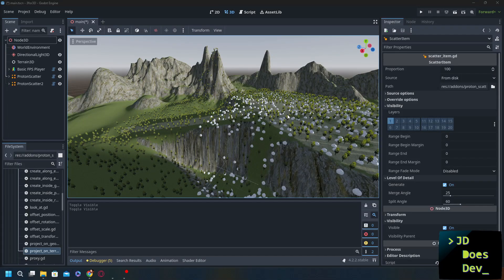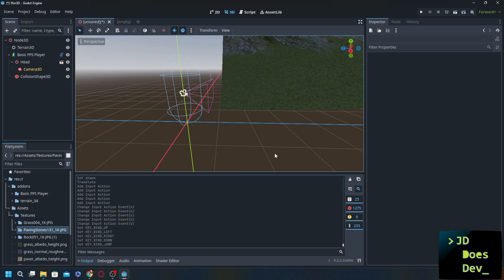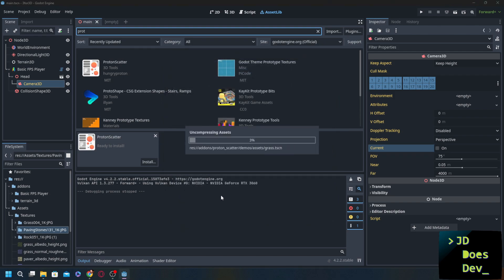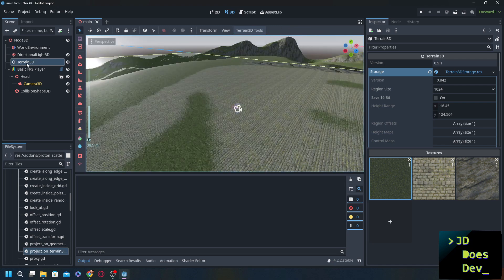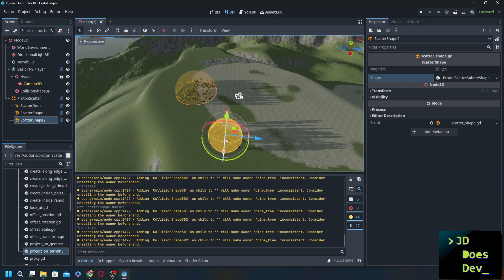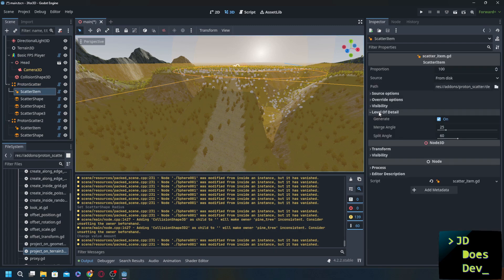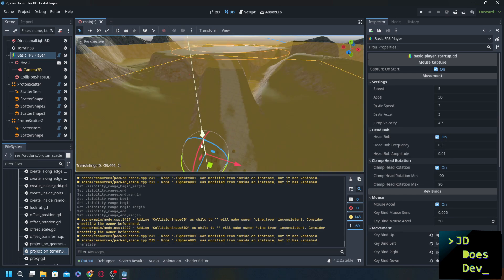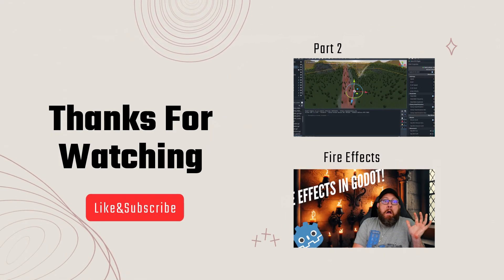3 Godot 4 Addons That Will Change the Way You Make 3D Levels - Part 2 of 2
This tutorial covers part two of a two-part series on a few addons that are readily available for Godot 4 that will completely change the way you make 3D levels.  We're going over ProtonScatter, an extremely powerful addon that allows you to place resources all over the map, and Basic FPS Player, a drop-in solution for creating instant player characters in a 3D game.

00:00 Introduction
00:31 Basic FPS Player
02:23 Testing Basic FPS Player
04:03 Proton Scatter
05:20 Configuring Proton Scatter for Terrain 3D
06:35 Using Proton Scatter
09:49 Adding multiple scatters
10:37 Performance Improvement with Proton Scatter
13:17 Putting it all together
14:27 Ending